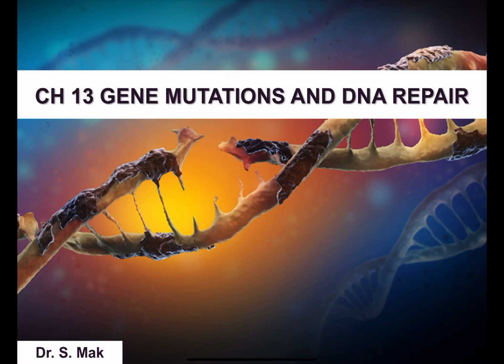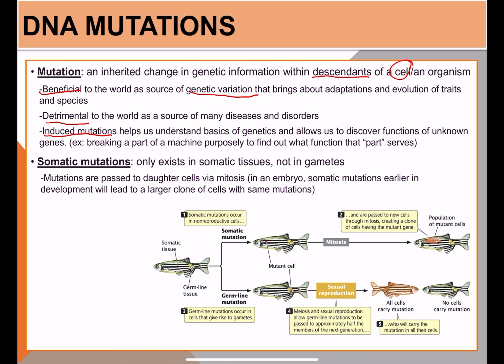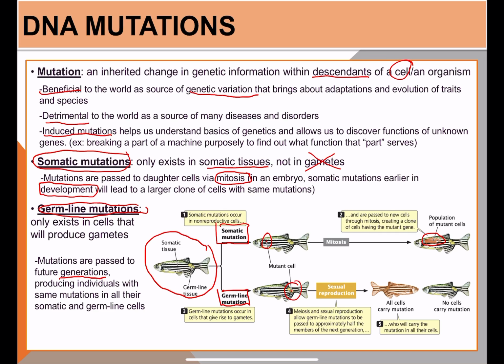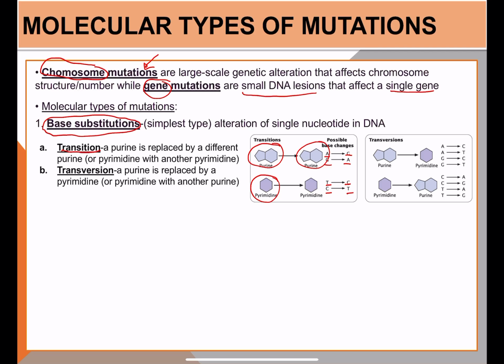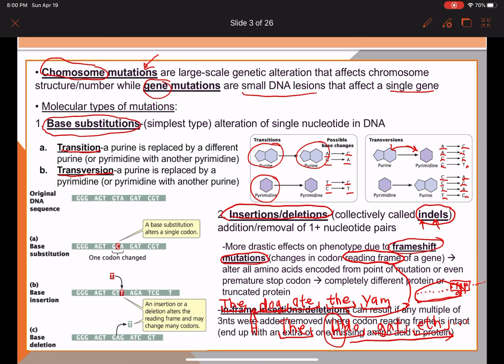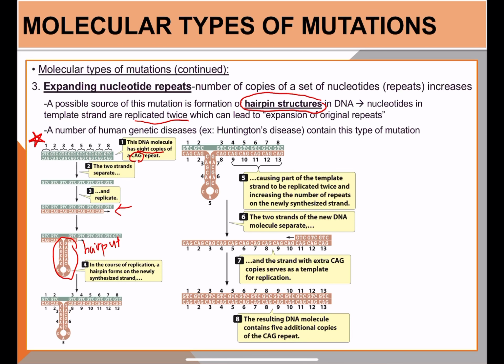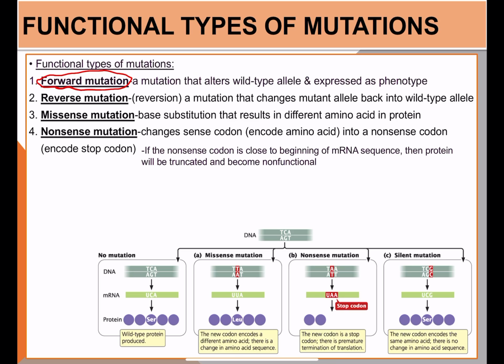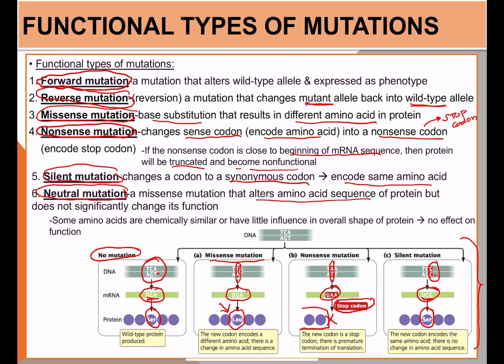Ch 13 Gene Mutations and DNA Repair Part 1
BIOL2416 College Genetics (Dr. SMak)
Textbook: Genetics Essentials: Concepts & Connections, 4th edition, by Benjamin Pierce, 2018